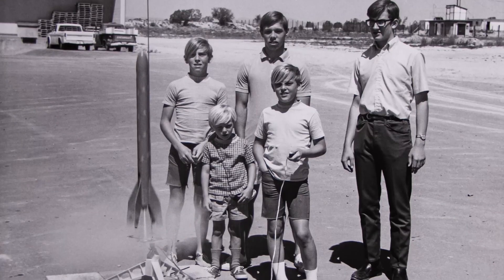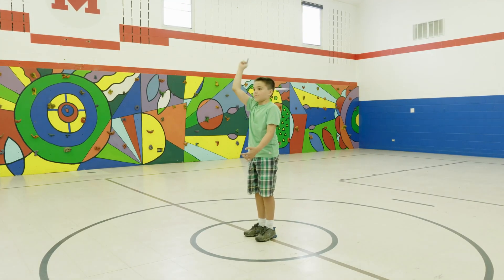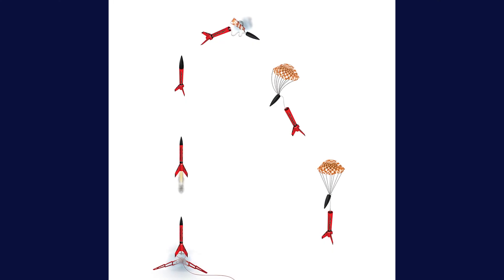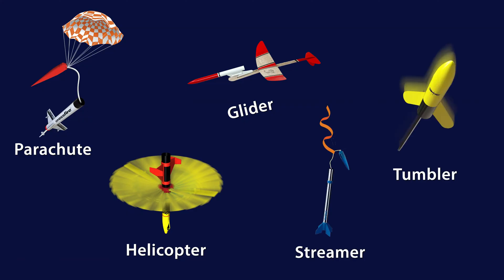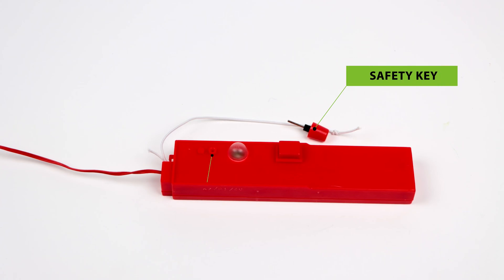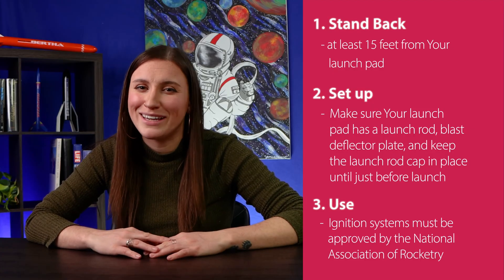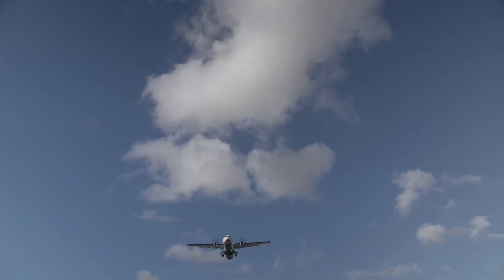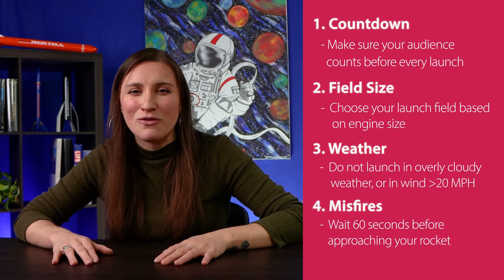How To: Fly Safely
GENERAL DESCRIPTION
Safety is paramount here at Estes Education and we want you to know everything there is to know about being safe when flying model rockets! Learn more about the NAR Model Rocket Safety code to keep all your kiddos flying safely every time they launch. We cover materials approved to build rockets, rocket stability, engine safety, launch field requirements and more!

TOPICS COVERED
00:00 Introduction
01:28 Materials & Design Safety
04:23 Engine Safety
04:56 Are model rockets fireworks?
06:41 Recovery System Safety
08:39 Launch Equipment Safety
10:55 Launch Safety
15:18 Fire Safety

HELPFUL LINKS!!